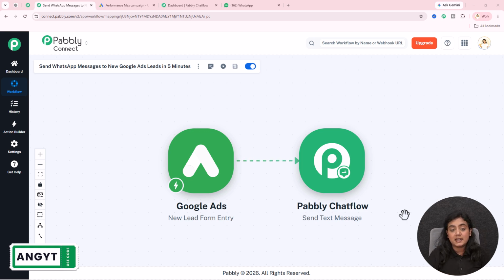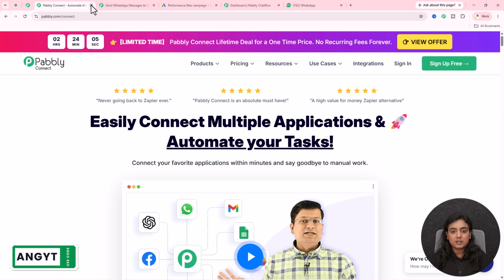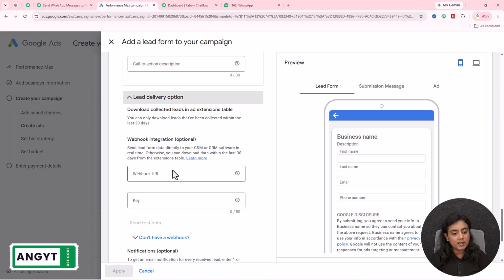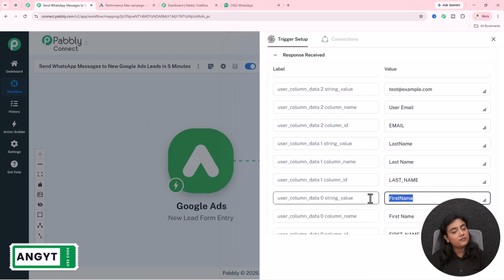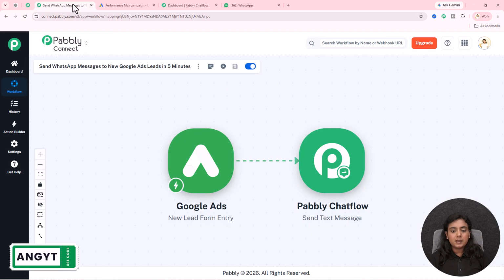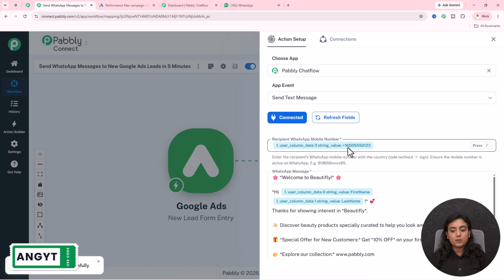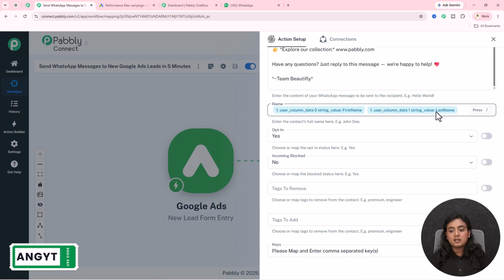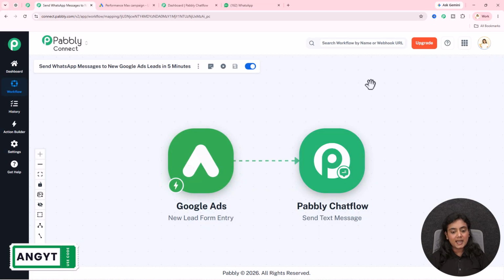Send WhatsApp Messages to New Google Ads Leads in 5 Minutes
Want to contact new Google Ads leads instantly? In this tutorial, you'll learn how to automatically send WhatsApp messages whenever a new Google Ads lead is generated.

The workflow can capture the lead details and trigger a WhatsApp message automatically. This helps reduce response time and gives your sales team a faster way to engage with new prospects.

This automation is useful for real estate businesses, agencies, marketers, education businesses, and sales teams.

Use Case:-
Connect your Google Ads leads with WhatsApp and start conversations instantly. Whenever a new lead is captured through a Google Ads lead form, the automation automatically sends a personalized WhatsApp message with a welcome note, offer, product details, or next steps. Respond while the lead is still interested and improve your chances of converting them into customers.
What You'll Learn:
Connect Google Ads Lead Forms with WhatsApp
Send instant WhatsApp messages to new leads
Personalize messages using lead details
Start conversations without manual follow-ups
Improve lead response time and engagement
Automate your lead nurturing process
No coding required

Benefits of Pabbly Connect:

1. Automation: Save time, money, and resources by automating tasks.

2. Integration: Connect various web services to create efficient workflows.

3. Security: Enjoy industry-standard security for your data.

4. Scalability: Easily add new applications and services to your workflow.

5. Cost-effective: Choose from plans suitable for different business sizes, with no charges for internal tasks.